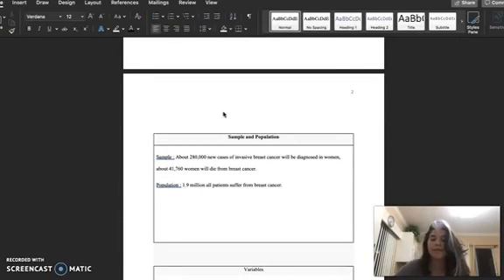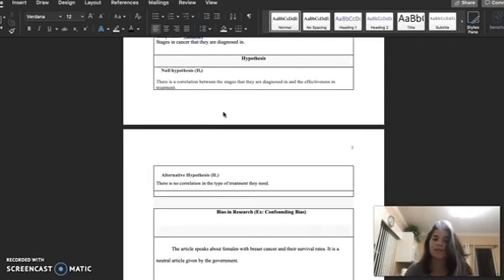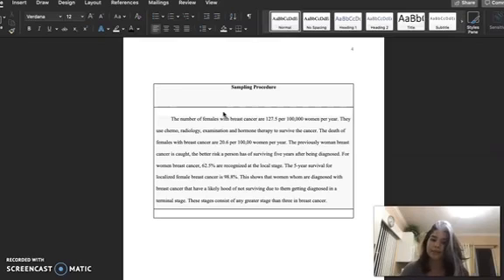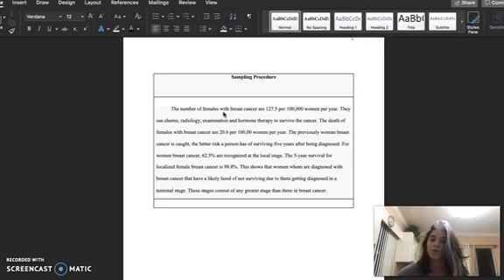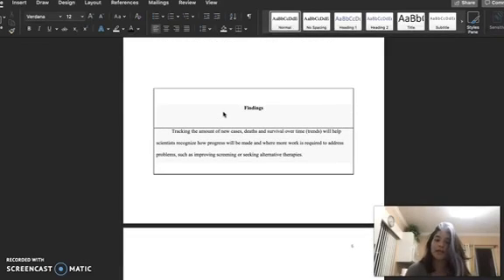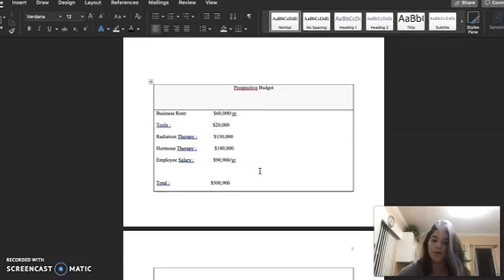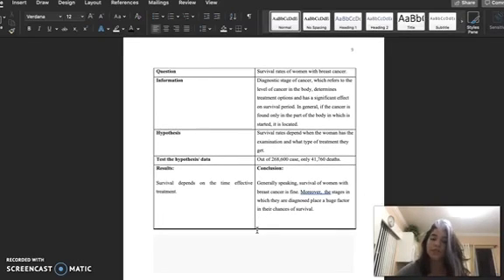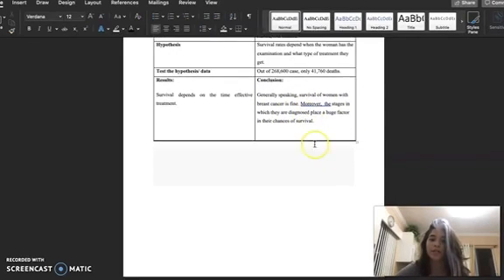Critique Research Article & Statistics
Student: Gabriela Nieves
Prof. Yoan Valdés Vigil
Miami Regional University
Summer 2020